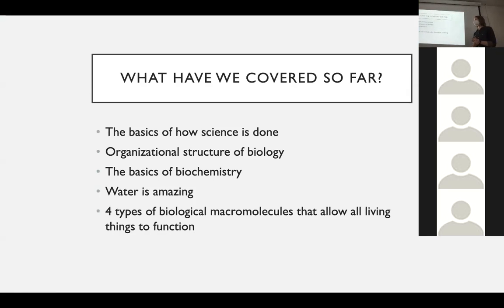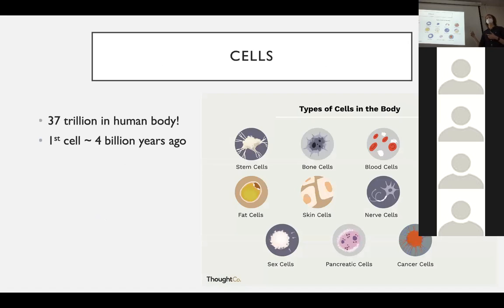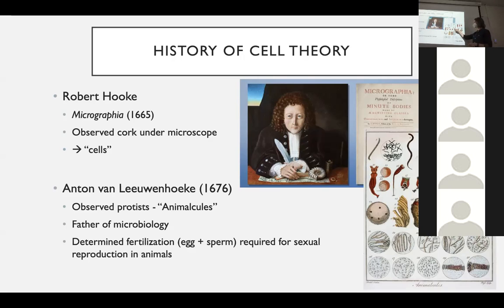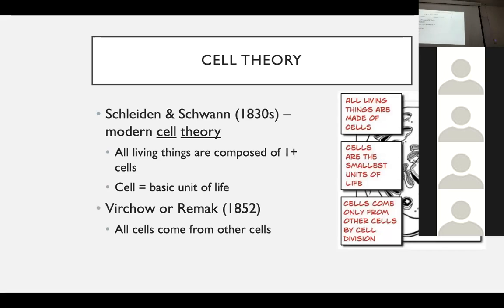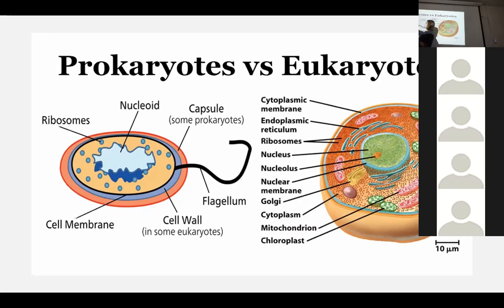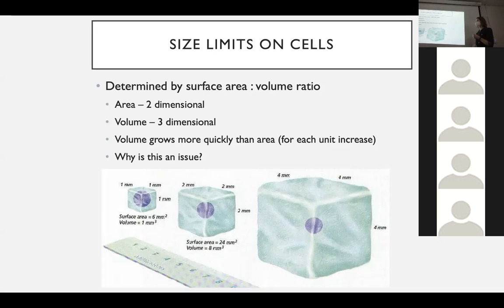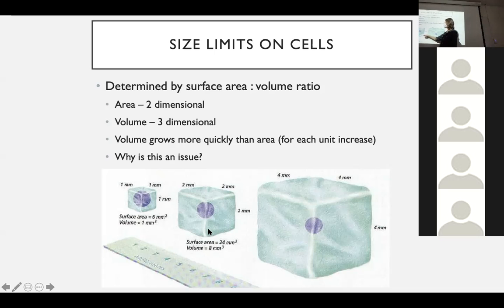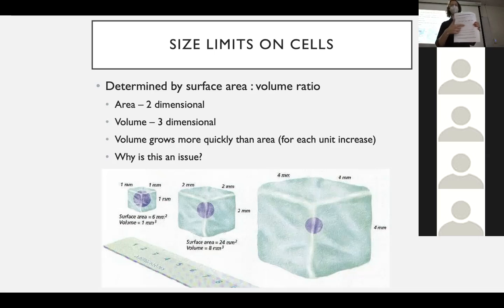BIOL1101 Lecture - 2/10/2021